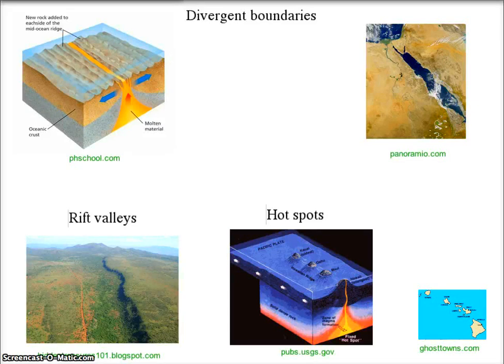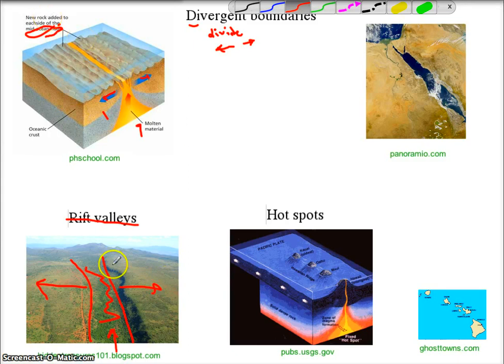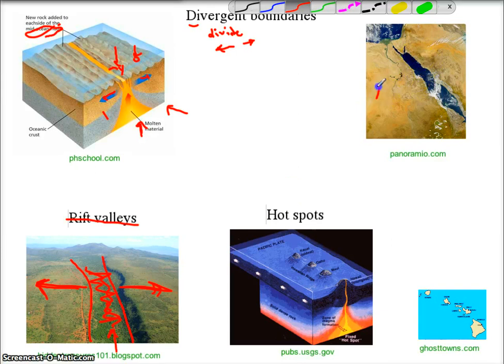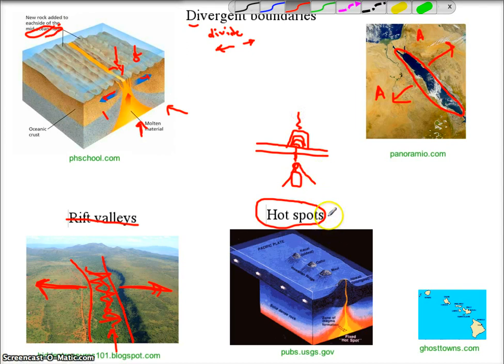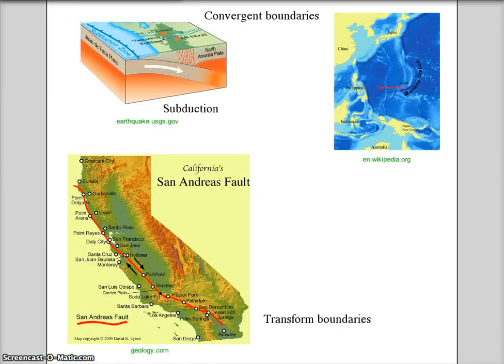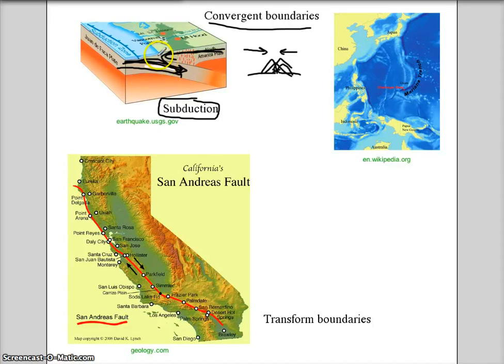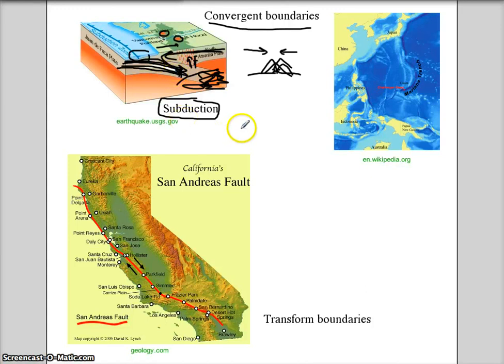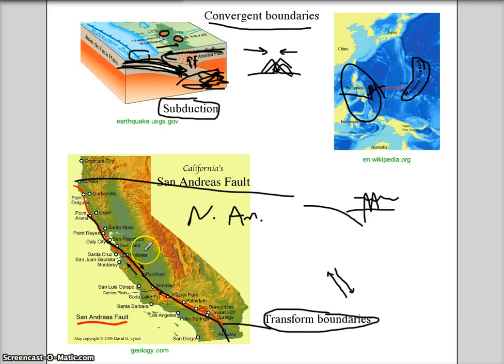Mr Mitchell 6-19 Tectonic Plates